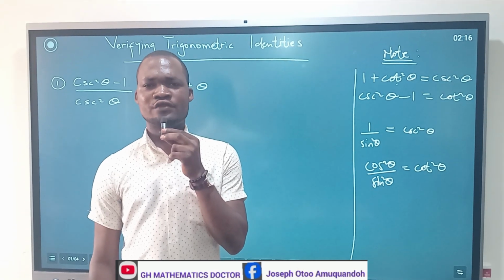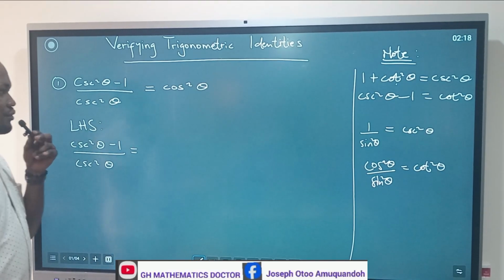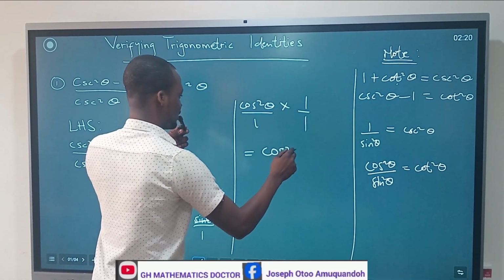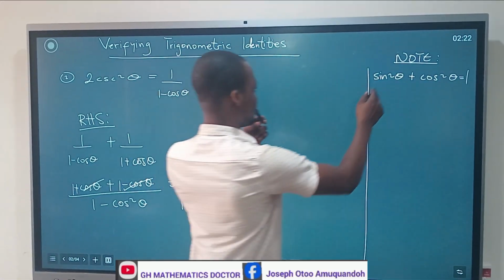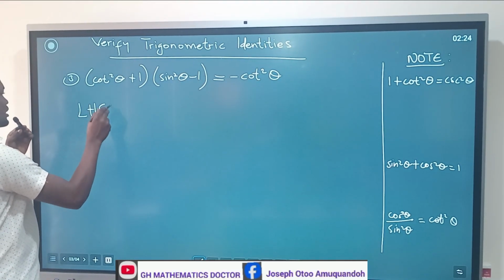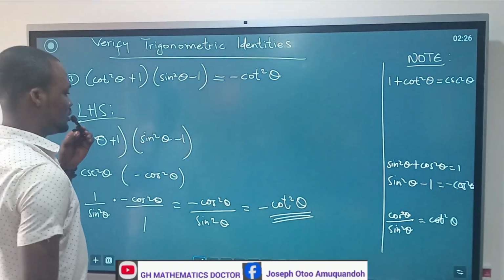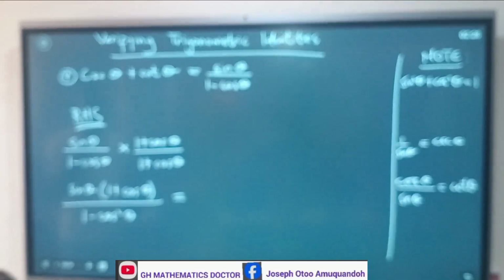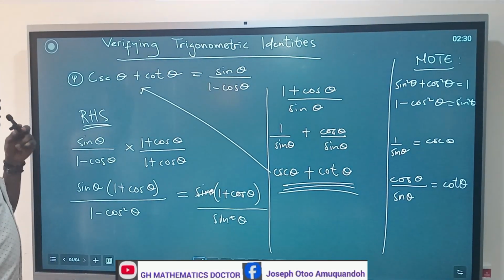How to simplify trigonometric identities. (PART 1)